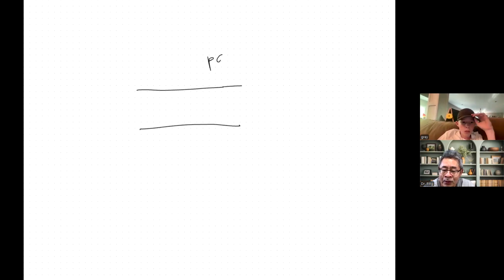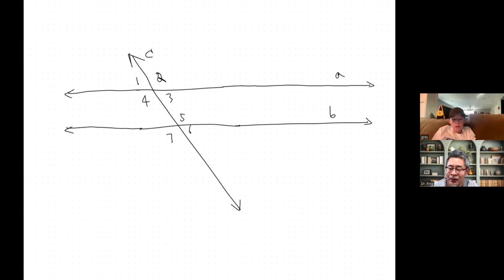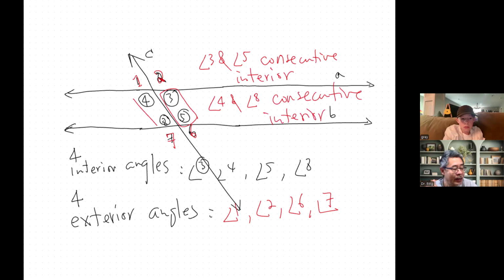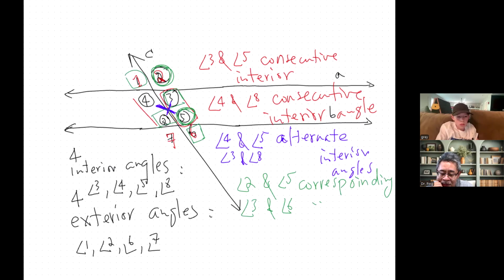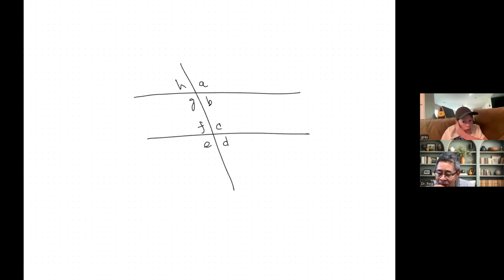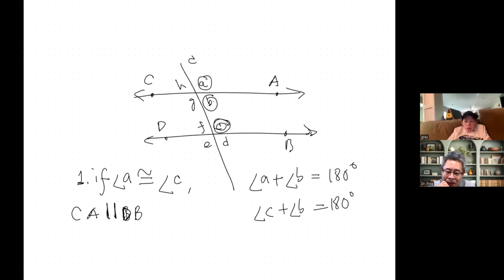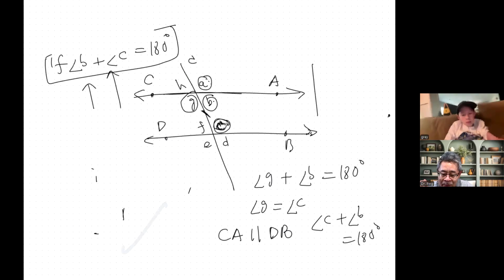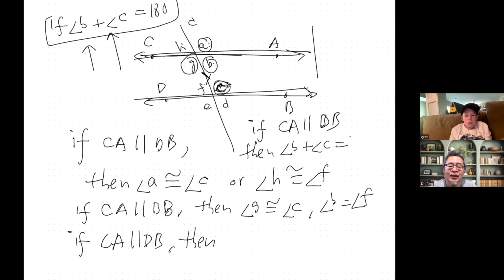Unit 1 Lesson 3: Parallel Lines